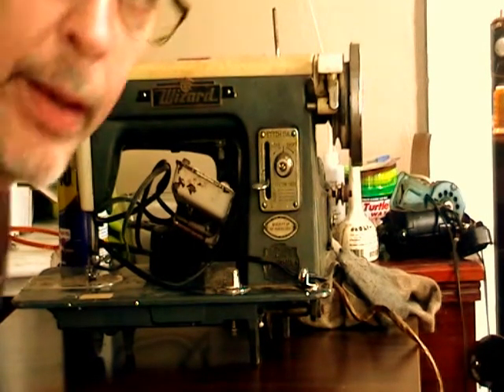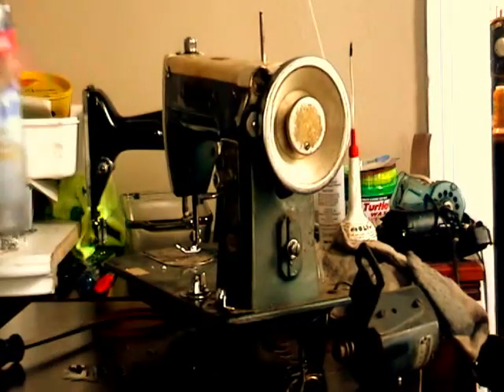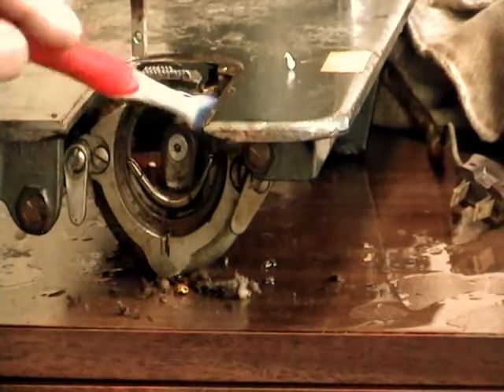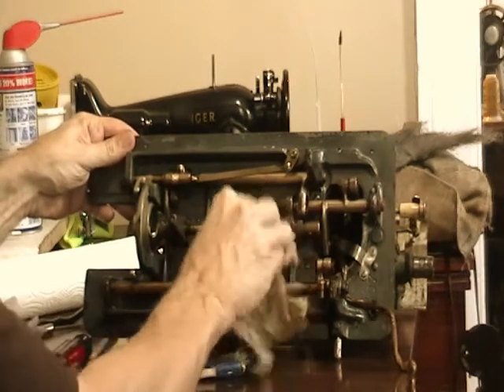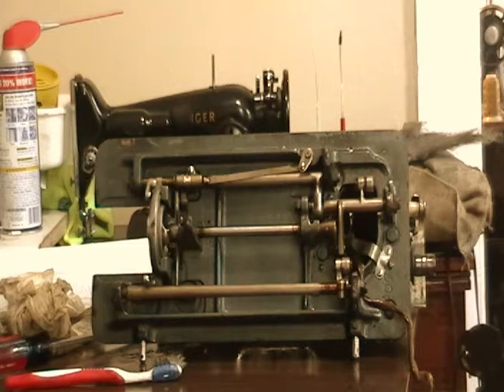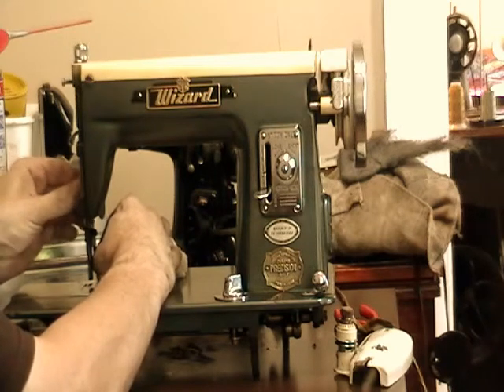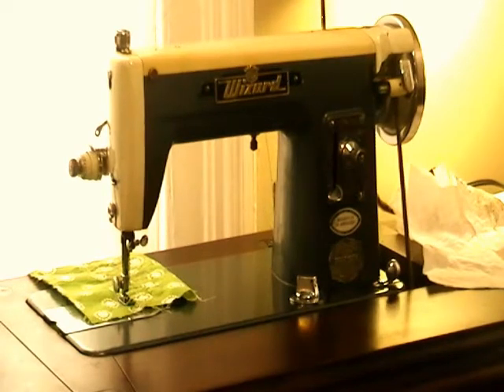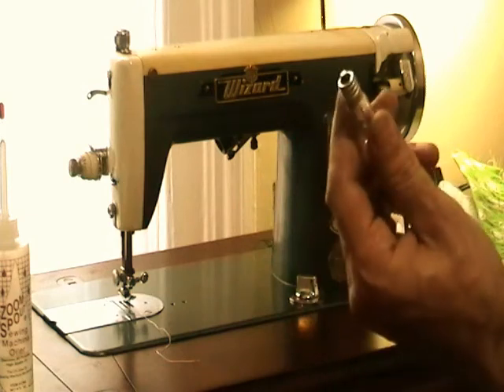Refurbishing a Vintage Sewing Machine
I added another machine to my collection. here is how I cleaned it up and got it working.